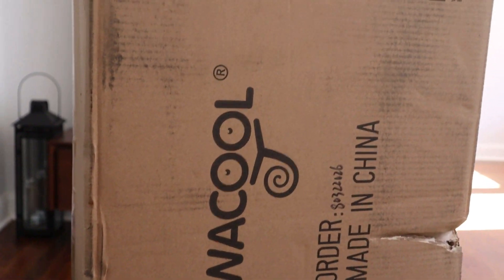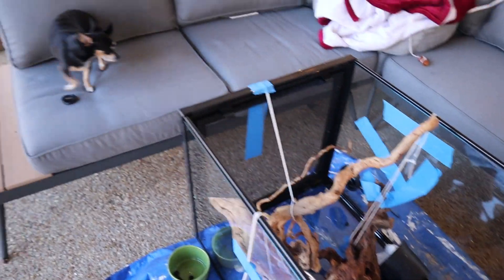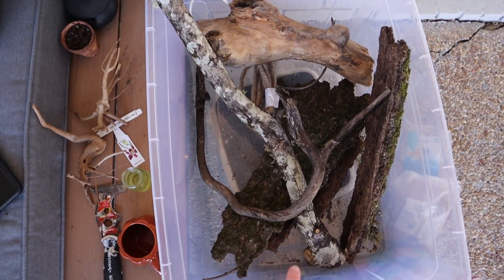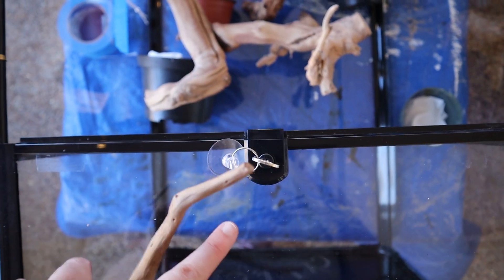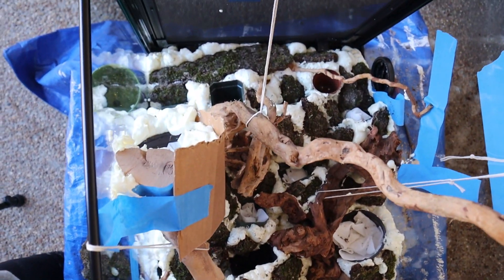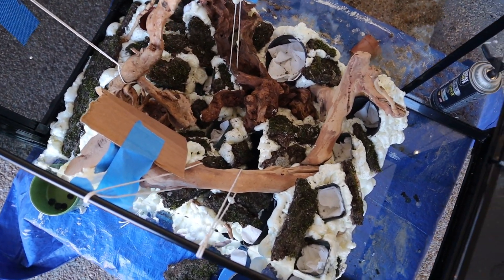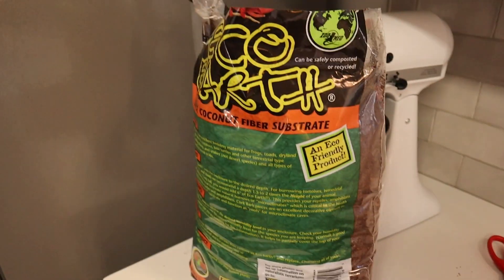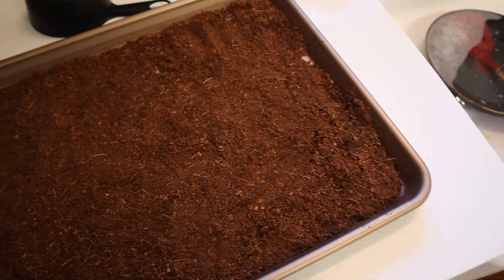Dreamy Bioactive Vivarium/terrarium 💚 Build DIY with misting system and ventilation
I've dreamed of building a vivarium for several years. As a Christmas present to myself and to celebrate being halfway through school, I'm building one days before school starts back.

Here are all the products that I used. Keep in mind that some will be cheaper to find at big box stores, but if you don't want to go out feel free to shop below.
Vivarium Build

WaCool Glass 50 Gallon 18 x 18 x 36 vertical reptile cage

LED Aquarium Light

Misting System

Vivarium Stand - 180 pound limit

Backing
Great Suff Expanding Foam

Coconut Fiber For backing

False Bottom
Leca

Aquarium gravel (goes ontop of leca and screen)

Substrate
Soil (1 part)

Orchid Bark Mix (1 part)

Sphagnum Moss (2 parts)

Charcoal (I did not use this since the orchid bark had it in there, but you may want to have a layer of it)

Plants were purchased from different places. These are some of the varieties I used.

Black Jewel Orchid

Assorted Tillandsia Airplanes

Weeping Fig

Assorted Hoyas

Other
Timed Outlet

Surge Protector

Distilled Water for mister

Humidity checker